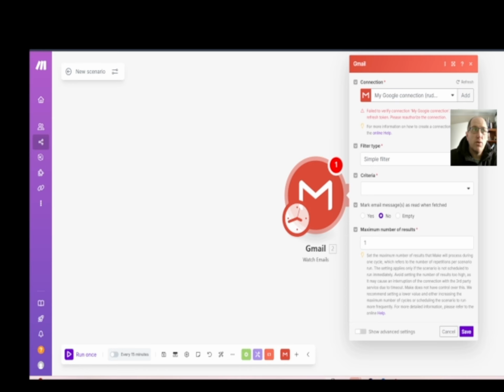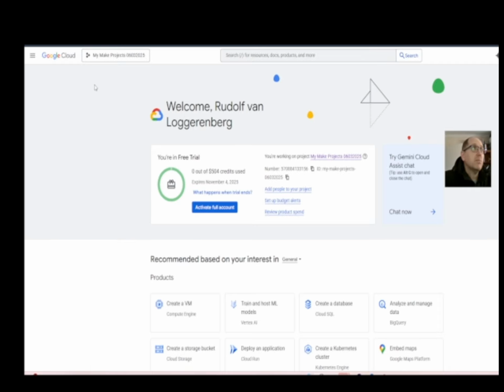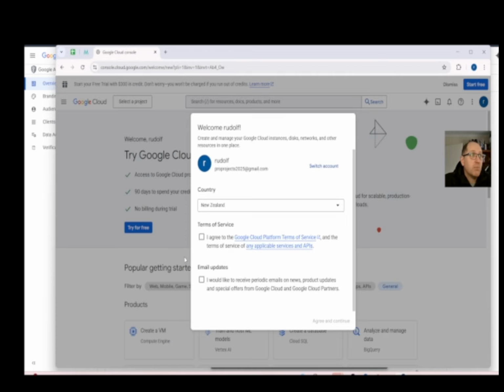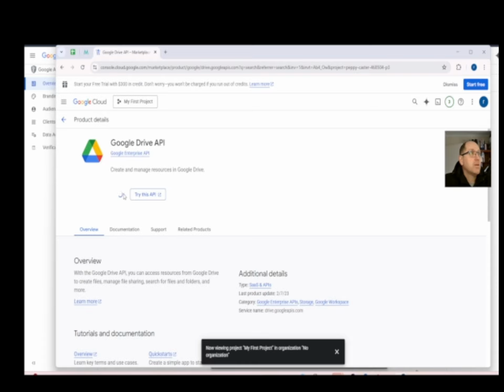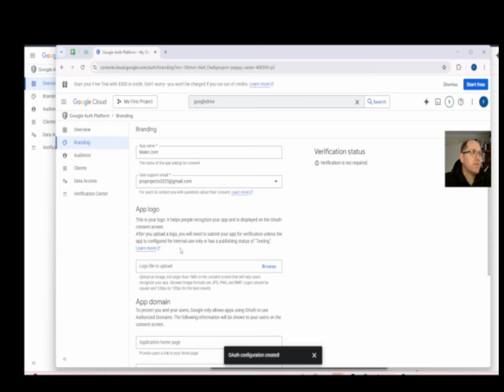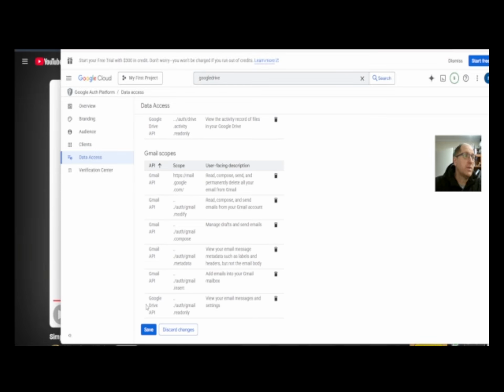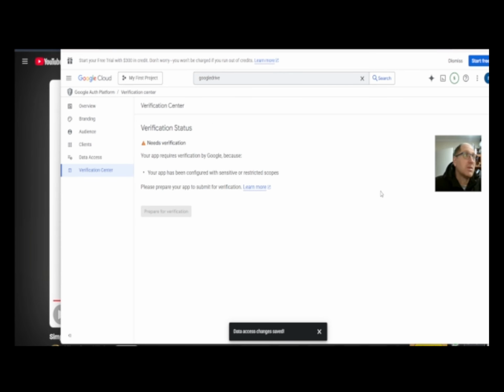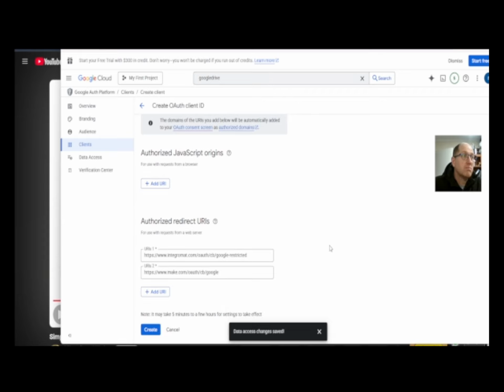Gmail OAuth Problem SOLVED – Full Walkthrough for Make.com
🔧 Gmail API OAuth Not Working? FIXED.

Step-by-Step Solution for Make.com (Integromat), Google Cloud, OAuth Errors & Unverified App Issues

Hey friends 👋
If you’ve been stuck with Gmail API OAuth errors, client ID issues, or annoying “unverified app” messages in Make (formerly Integromat), this tutorial is for you.

I recently spent hours troubleshooting this exact problem — and now I’ve simplified it all into this step-by-step guide.

🔍 In this video, you'll learn how to:

✔️ Properly set up a Google Cloud project
✔️ Create OAuth credentials (Client ID & Secret)
✔️ Enable the Gmail & Google Drive APIs
✔️ Configure your OAuth consent screen correctly
✔️ Bypass the 7-day testing window by publishing your app
✔️ Use the correct redirect URIs (this part is critical)
✔️ Avoid common mistakes that waste hours

💡 Skip the outdated docs — this guide shows what works in 2025, fast.

Beginners trying to automate Gmail workflows

Developers hitting OAuth roadblocks

Agency owners & builders working inside Make.com

Whether you’re automating client systems or solving your own inbox headaches, this will save you time.

🎓 Join Our Free AI Automation Community

Welcome to The AI Skills-Forge
Where AI builders, freelancers, and trade business owners come together to build real systems — no guru fluff.

⚠️ Founding Member Launch Promo:
Join now, lock in Free-for-Life access before pricing goes live.

What you get inside:
✅ Weekly Coffee Chats (real-world issues)
✅ Live Builds & Debugging (screen share, solve fast)
✅ Pattern Library (flows, prompts, configs)
✅ Async help, Office Hours, Showcases
✅ Weekly challenges (ship more, learn faster)

💼 Perfect for:
• AI builders (Make, VAPI, Claude, n8n, Airtable, OpenAI)
• Trade & service operators scaling with automation

🧠 Learn patterns. 🚀 Ship faster. 🤝 Find clients.

🌍 Follow DeepLogic AI

Let’s solve real problems and build the future together. 💥